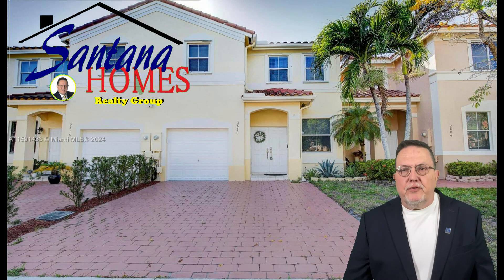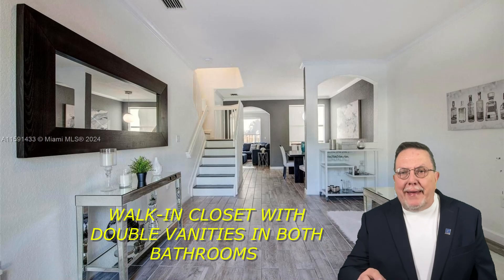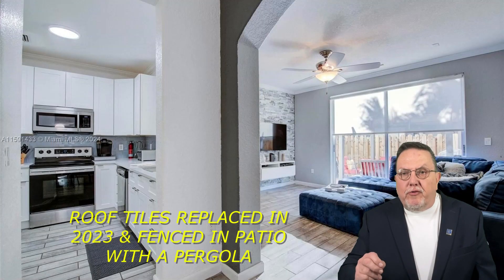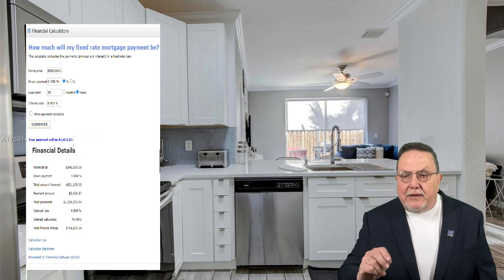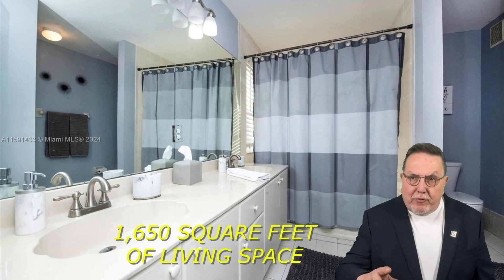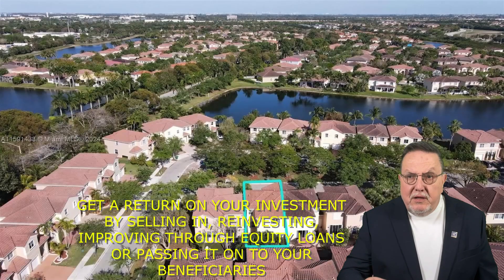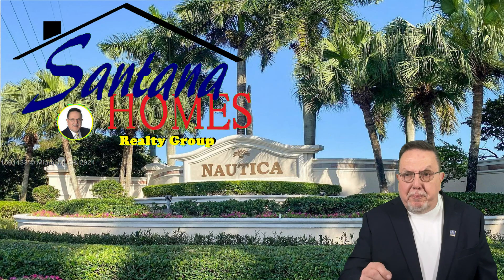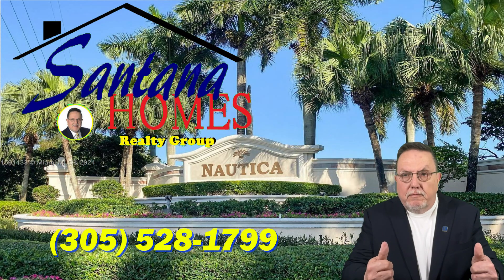FOLKS HERE IS A CURRENT LISTING IN MIRAMAR, FLORIDA